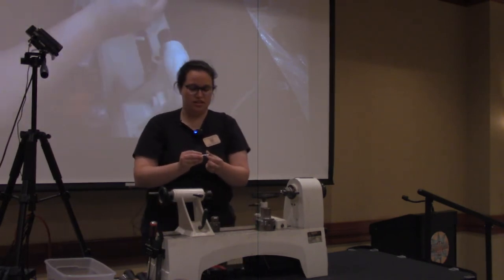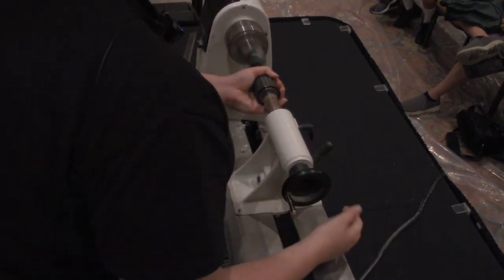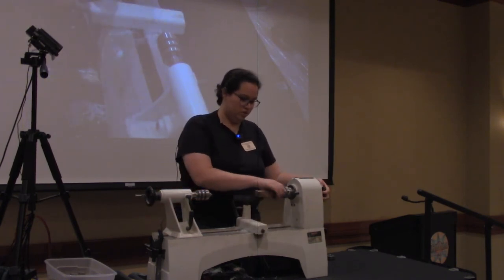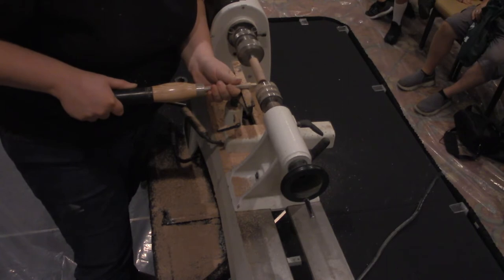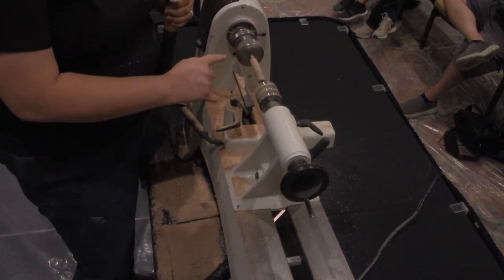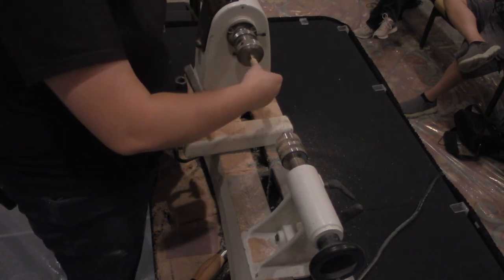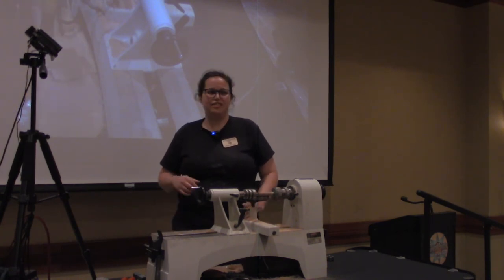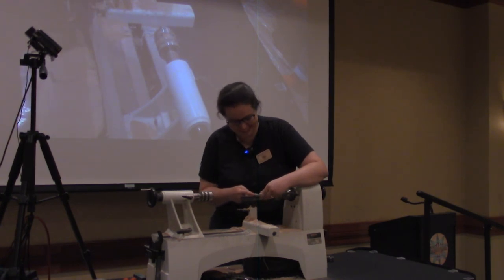Closed End Pen by Kate Harrow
Kate Harrow of Bulls Eye Turning Supply demonstrates how to turn the Artemis closed end pen.